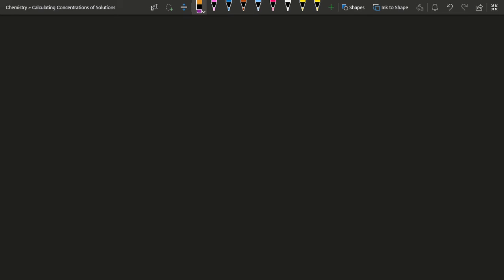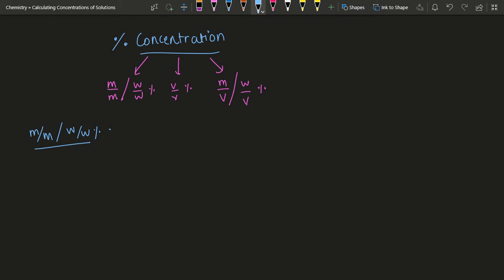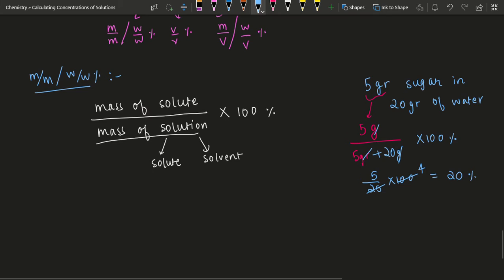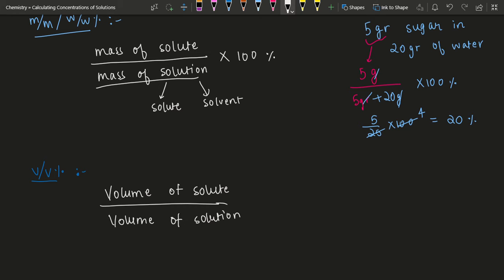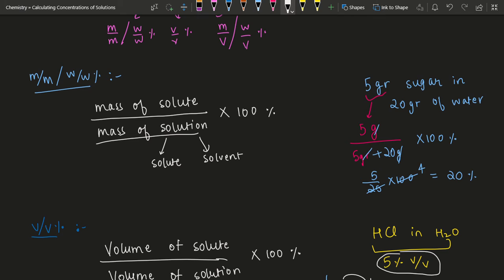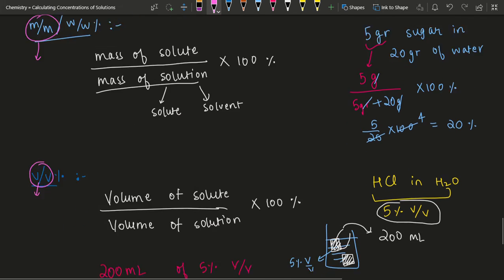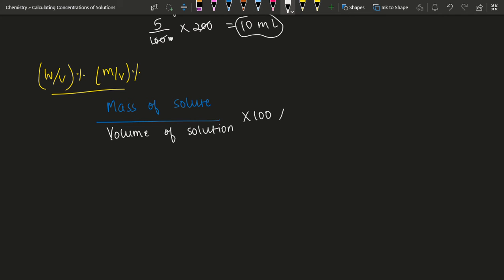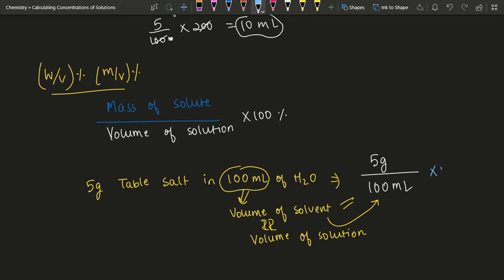m/m%, v/v%, m/v% | Percentage Concentrations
Learn about the percentage concentrations m/m, v/v and m/v in this video and continue learning about molarity, mole fraction, ppm, molality in the next videos.